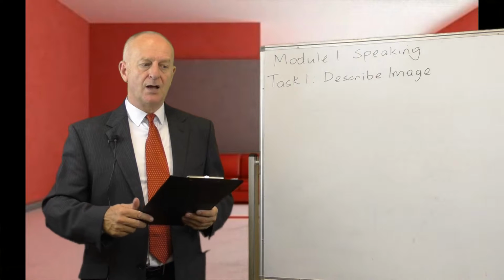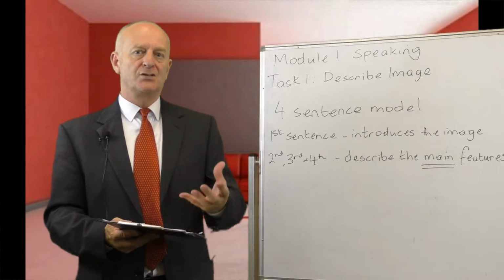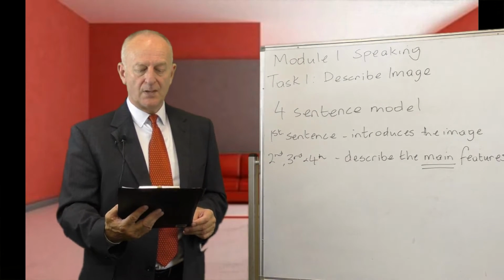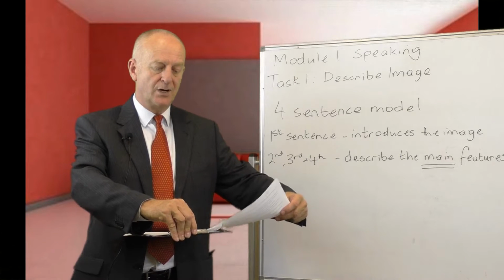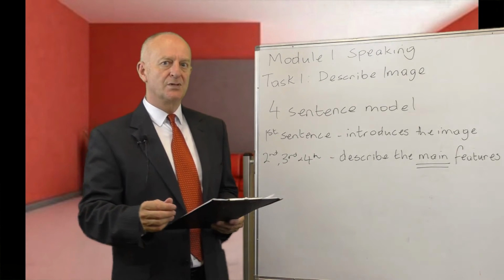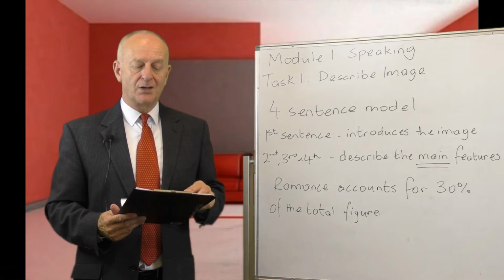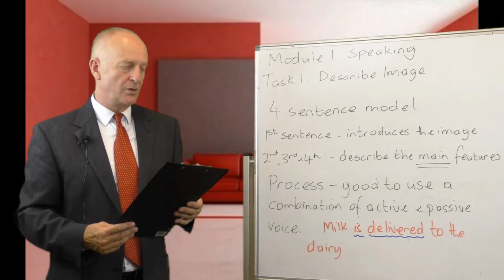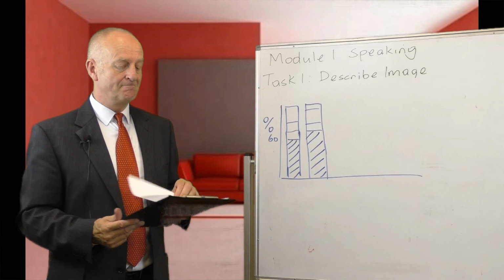PTE SPEAKING Task 3 Describe Image - practice lesson with worksheets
Do you run out of words when you have to describe something? Do you want coherence in your speech as well? Then you found the right video just for that!

General English:
Beginners English: